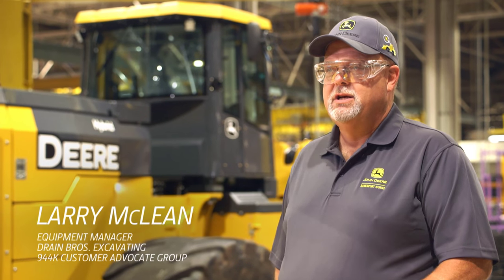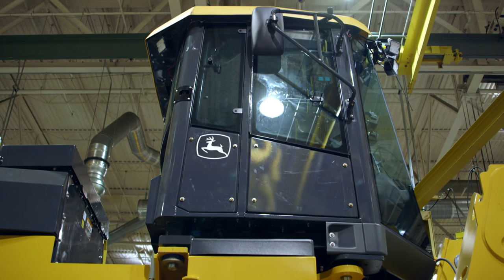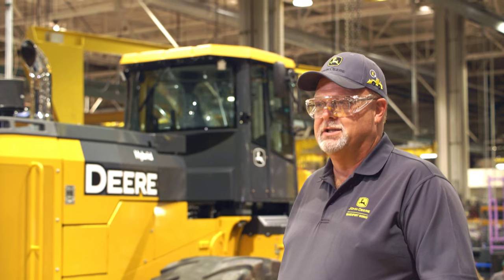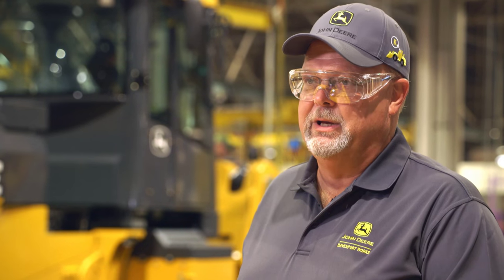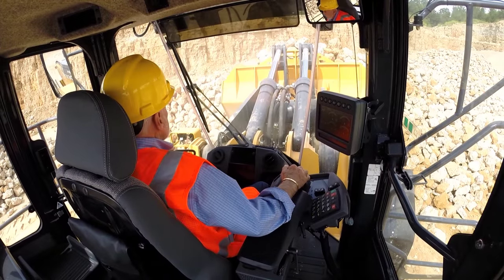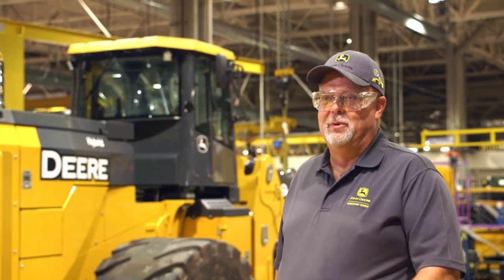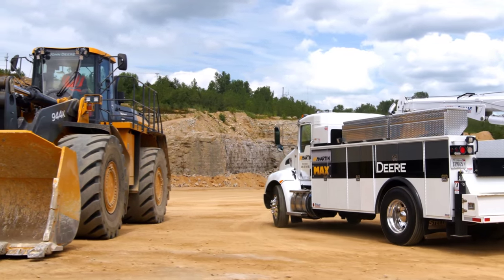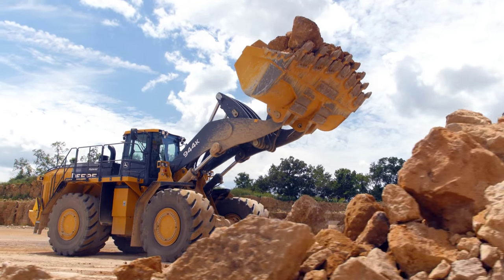Big Front End Loaders | John Deere Wheel Loaders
This isn't the world's best production-class wheel loader because we followed the pack. It's because we followed the members of our customer advocate group.